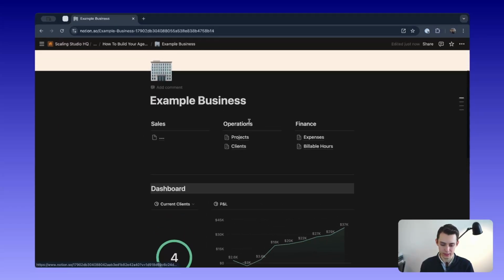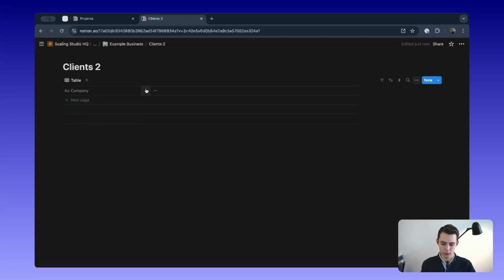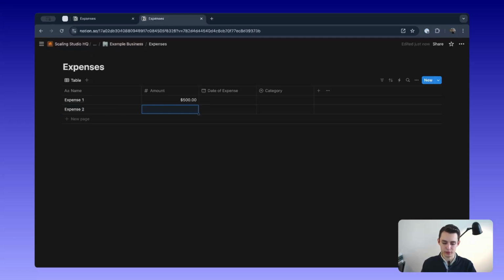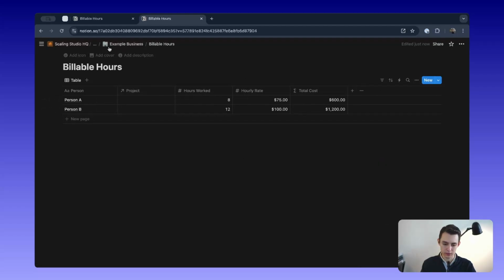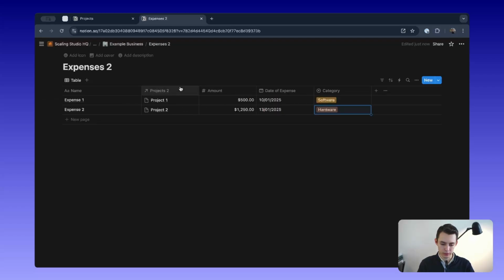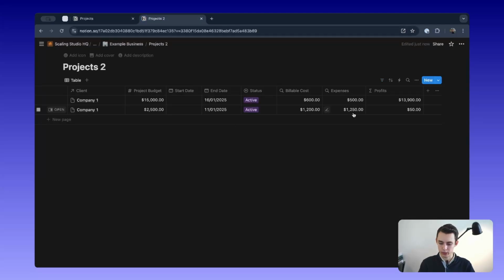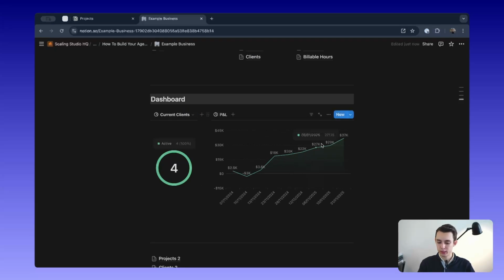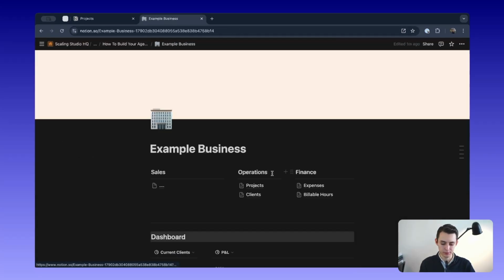How to Build Your Agency Finance Dashboard in Notion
How to build a simple Profit and Revenue Dashboard in Notion so you can track budgets, expenses, billable hours, and overall profitability.

Here’s what you’ll learn:
1. Create essential databases  (Projects, clients, expenses, and billable Hours).
2. Link and roll up data (Total costs, budgets, and profits).
3. Automate profit calculations and track profitability status.
4. Visualize with charts.